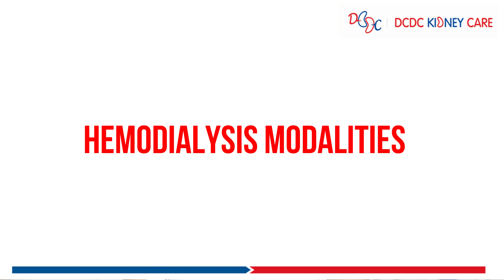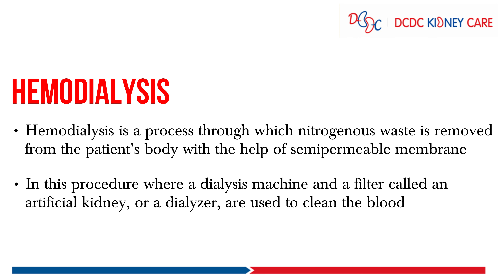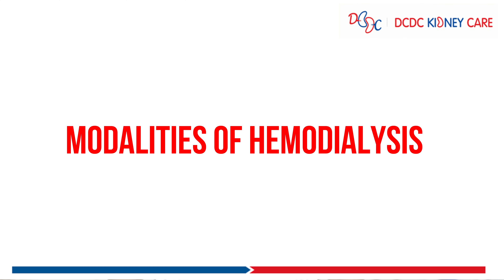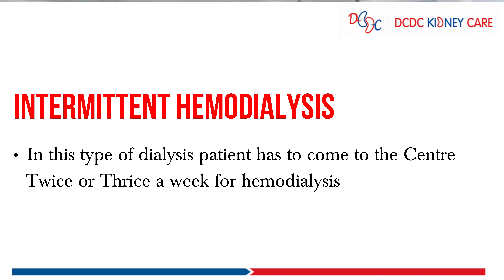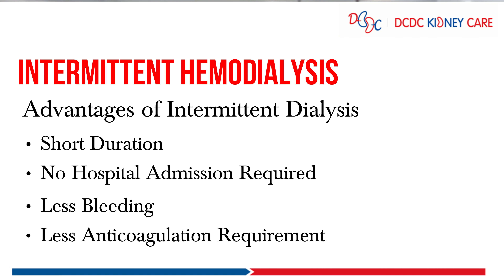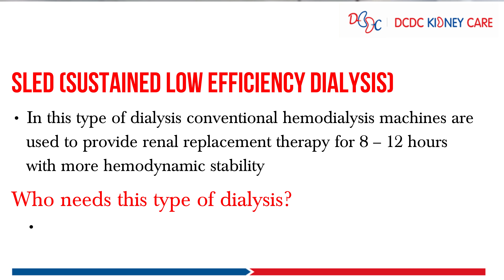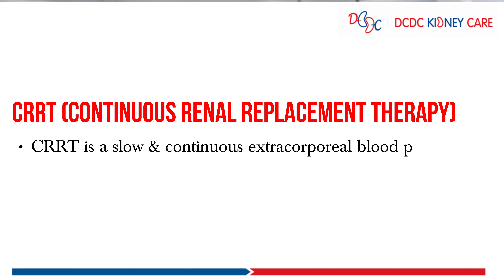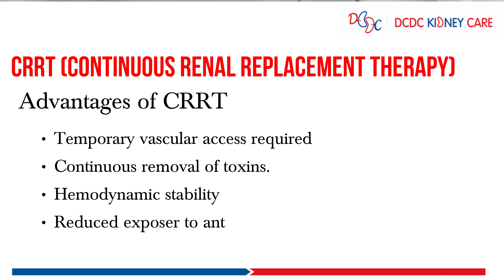Hemodialysis Modalities, - English, - By Deepak Sharma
Title: Hemodialysis Modalities: Understanding Different Treatment Options

Description: Are you curious about the different modalities of hemodialysis? In this informative video, we dive into the world of renal replacement therapy and explore three popular hemodialysis modalities: Intermittent Hemodialysis, SLED Dialysis, and CRRT Dialysis. Whether you're a healthcare professional or a patient seeking more knowledge, this video will provide a comprehensive overview of these modalities, their benefits, and their applications.
🔹 Intermittent Hemodialysis: We start by examining the traditional approach to hemodialysis, known as Intermittent Hemodialysis (IHD). Learn how IHD works, its typical treatment duration, and the dialysis machine's role in removing waste and excess fluid from the blood. Discover the advantages and limitations of IHD and the situations where it is commonly utilized.
🔹 SLED Dialysis: Next, we explore the Sustained Low-Efficiency Dialysis (SLED) modality. SLED bridges the gap between Intermittent Hemodialysis and Continuous Renal Replacement Therapy (CRRT). Find out how SLED differs from IHD in terms of treatment duration, intensity, and clearance rates. We also discuss the potential benefits of SLED for specific patient populations and its role in managing acute kidney injury.
🔹 CRRT Dialysis: Lastly, we delve into Continuous Renal Replacement Therapy (CRRT), a modality designed for critically ill patients with hemodynamic instability. Understand how CRRT operates continuously over an extended period to provide gentle, gradual solute clearance and fluid removal.
Throughout the video, we highlight the key advantages, challenges, and considerations for each modality. You'll gain a deeper understanding of how these hemodialysis modalities are tailored to meet the specific needs of patients with acute kidney injury or end-stage renal disease.
Whether you're a healthcare professional seeking to expand your knowledge or a patient trying to grasp the complexities of hemodialysis, this video provides valuable insights into the world of renal replacement therapy. Join us and unlock a deeper understanding of these vital hemodialysis modalities!

Are you curious about the various hemodialysis modalities available for patients with kidney disease? Look no further! In this informative video, we delve into the world of hemodialysis and explore different treatment options.

Join us as we provide a comprehensive overview of the all main hemodialysis modalities. Learn about the benefits, challenges, and considerations associated with each method.

Welcome to DCDC Kidney Care's "Training the Trainer" program, where our primary focus is to enhance the knowledge and skills of our existing dialysis experts, whom we affectionately refer to as DCDC heroes. As part of this program, we are excited to present our comprehensive training videos on "Dialysis Modalities," enabling our DCDC heroes to further educate and train their subordinates.

In these training videos, our esteemed clinical experts, possessing extensive experience and expertise in the field, will provide a simplified understanding of various dialysis modalities commonly utilized in clinical practice. The content is tailored to empower our DCDC heroes to effectively disseminate this knowledge to their team members.

Our trainers will cover the fundamental aspects of conventional hemodialysis, explaining the process of waste removal and fluid management using dialyzer machines. .
Emphasis will be placed on vascular access, the lifeline for successful dialysis, elucidating the different access types utilized within these modalities. The trainers will guide our DCDC heroes through the crucial steps involved in setting up and operating dialysis equipment, emphasizing safety protocols and best practices.
By equipping our DCDC heroes with comprehensive knowledge through this "Training the Trainer" program, they will become proficient in training their subordinates on dialysis modalities. This cascade of knowledge will ensure that our entire team at DCDC Kidney Care consistently delivers safe and effective treatments to our patients. Together, we celebrate the expertise of our DCDC heroes as they continue to inspire and educate the next generation of dialysis technicians.